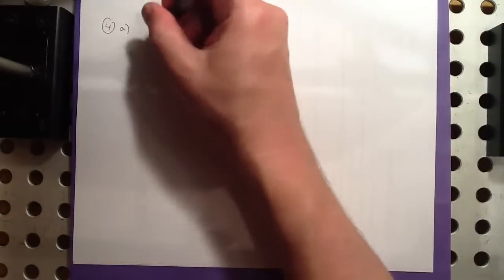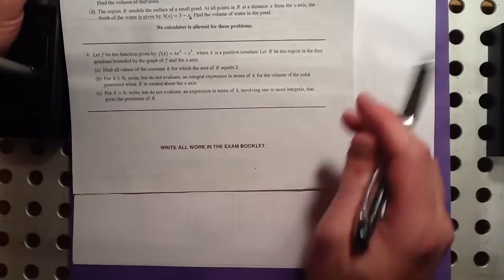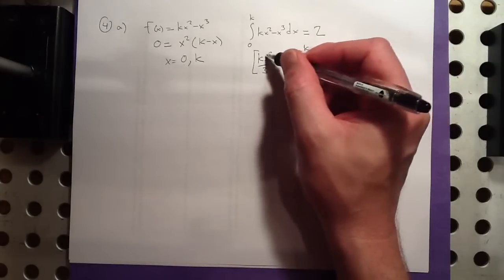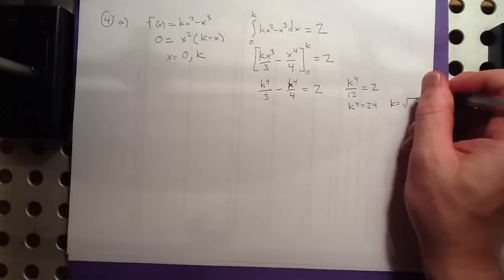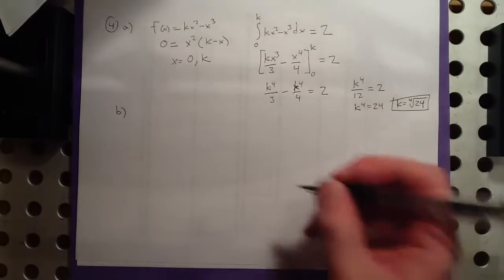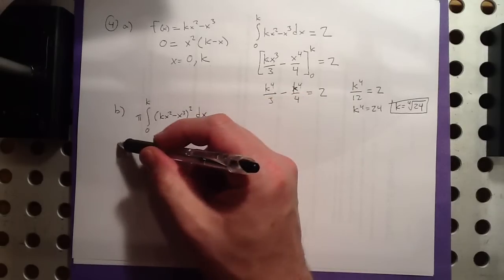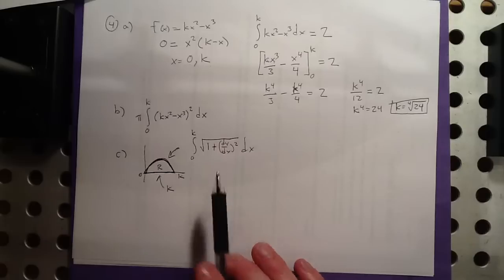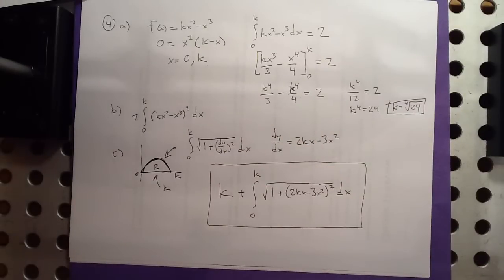CalcBC2008B#4.MOV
AP Calculus BC Free Response Solution